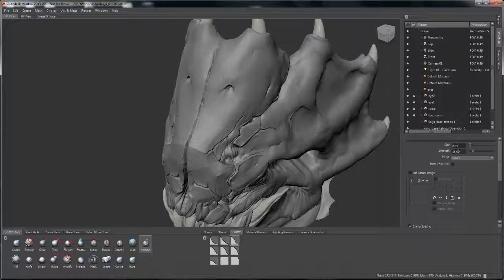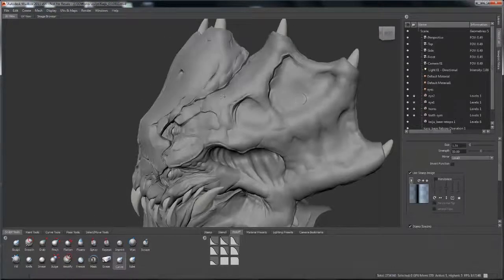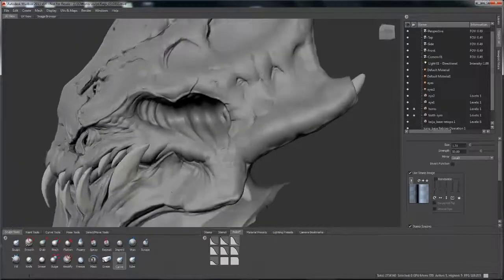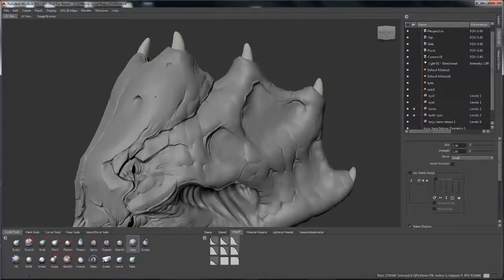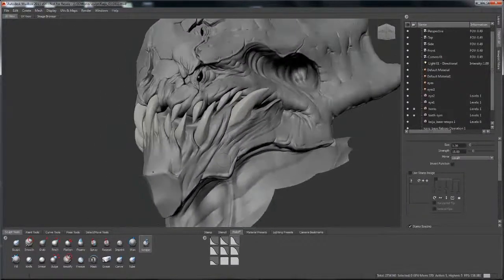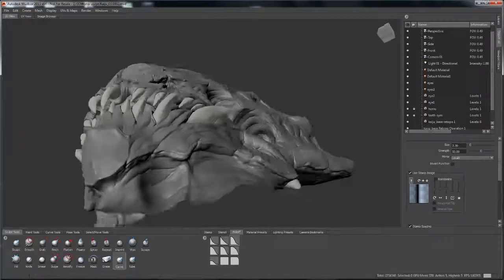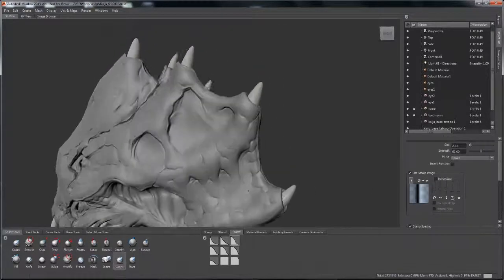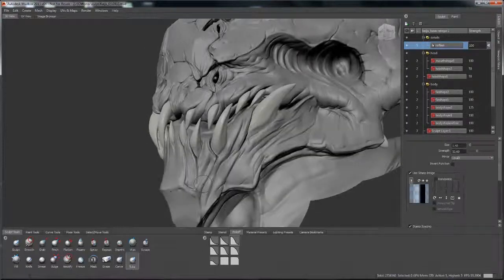Mudbox tutorial: Using Layer Groups, Part 4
This video by Jesse Sandifer came with his tutorial in issue 184 of 3D World magazine.